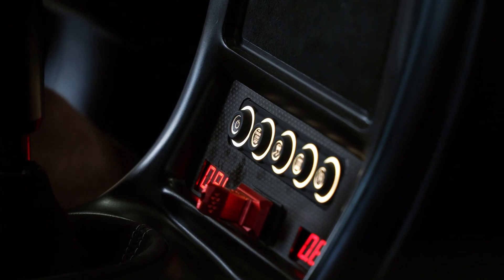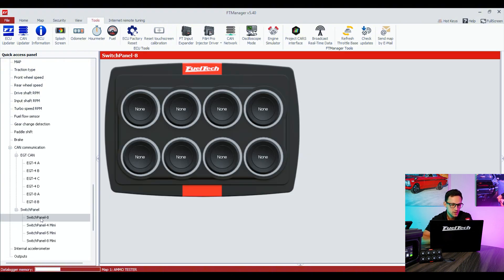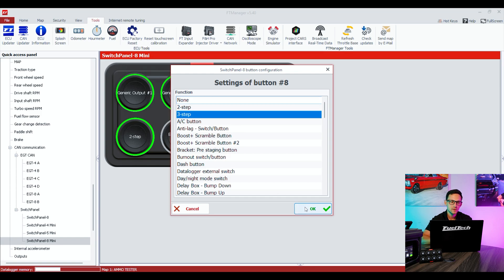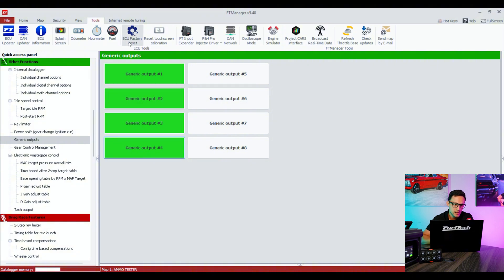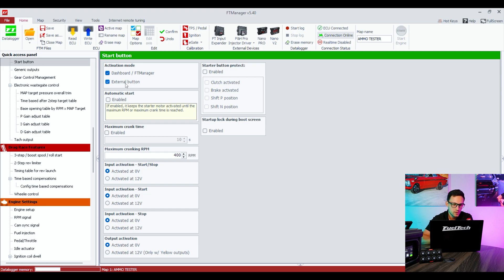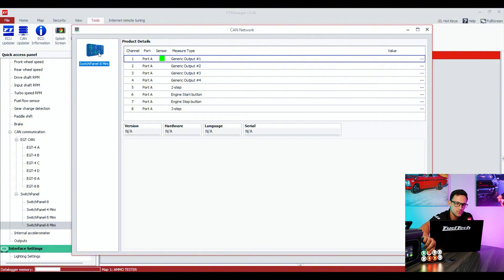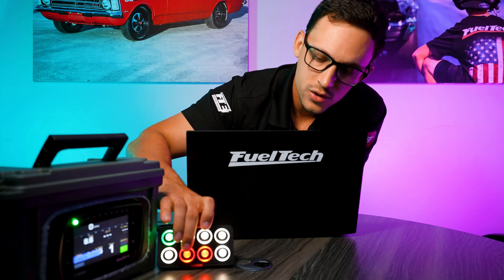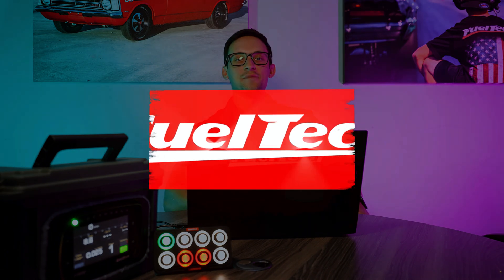Setting up your SwitchPanel on FTManager | FuelTech Tech Tuesday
In today’s Tech Tuesday, we’re diving into how to set up and configure a FuelTech SwitchPanel using FT Manager software on your PowerFT ECU. Whether you’re building a clean street setup or wiring in a pro-level race car, this tutorial will walk you through it all step-by-step.

Available SwitchPanel Options:
 ✅ SwitchPanel-4 Mini
 ✅ SwitchPanel-5 Mini
 ✅ SwitchPanel-8 Mini

Our very own Vinny, FuelTech Tech Supervisor, walks you through the full process:
 🧰 How to wire and configure the switch panel in FT Manager
 ⚙️ Key features and functions available on each panel
 🛠️ Best practices for mounting it securely and cleanly in your build
 🔧 How to assign outputs for ignition, fuel pumps, nitrous, fans, boost control, and more

Whether you're new to FuelTech or just adding more control to your setup, this video will help you get the most out of your SwitchPanel and streamline your in-car interface.